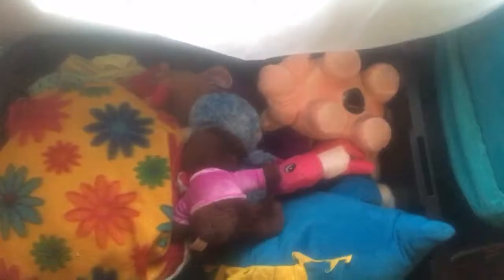My room tour